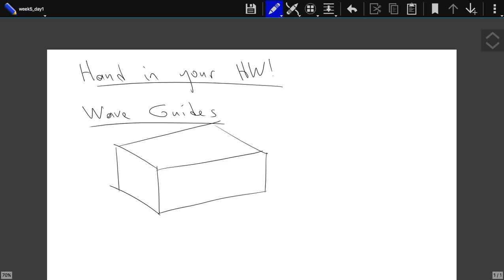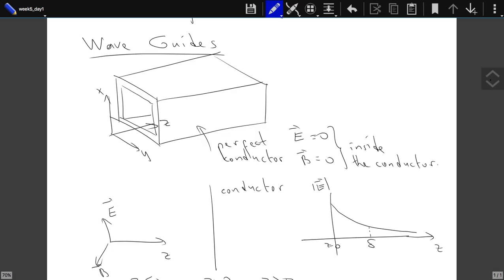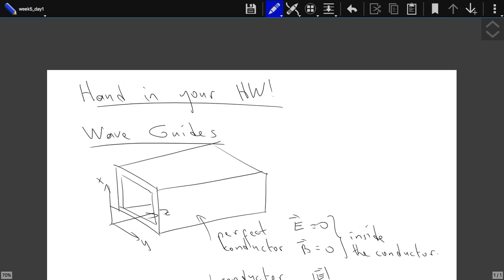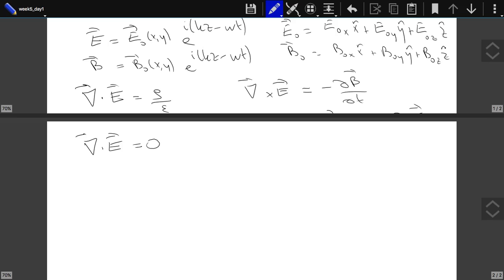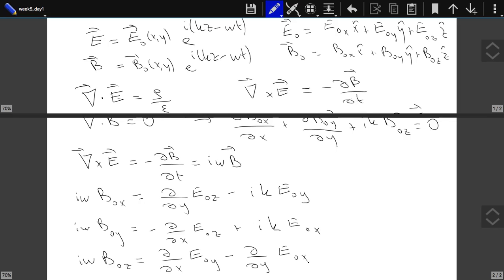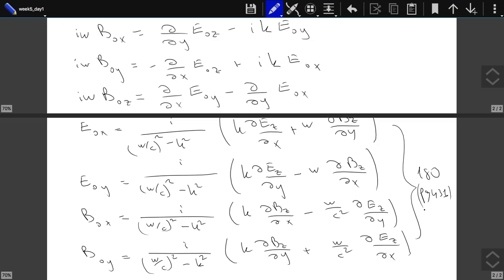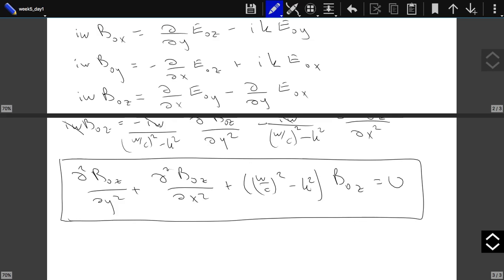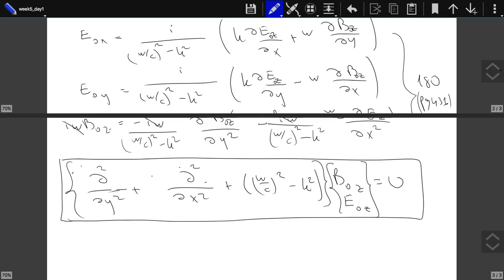20162 Phys332 Week5 Day1 Hour1